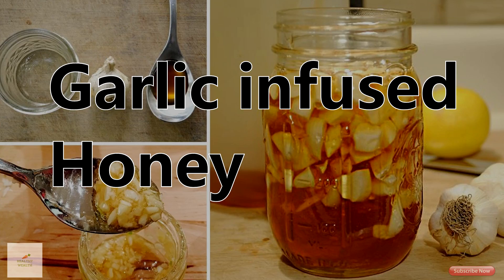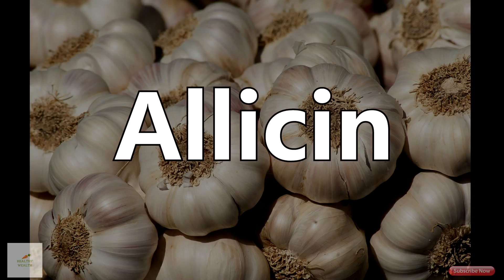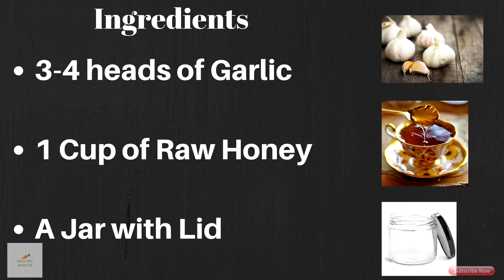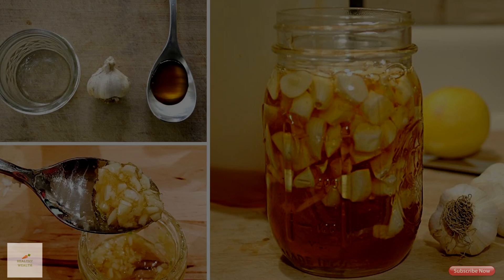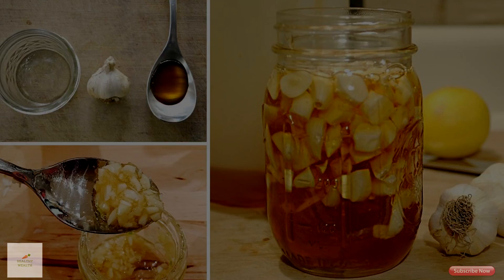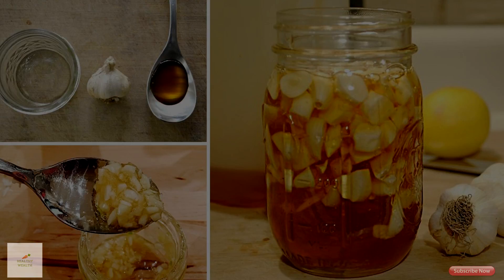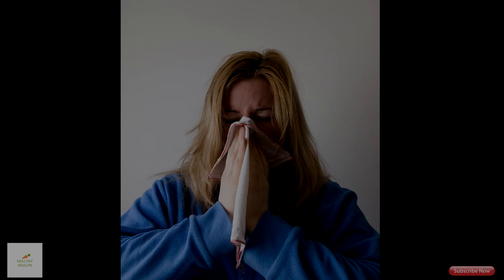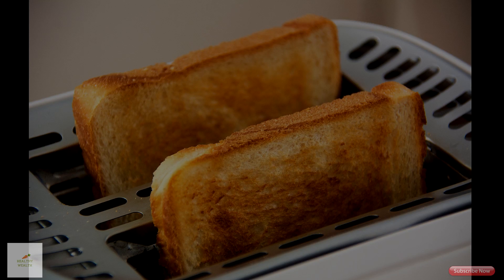How Garlic infused with honey can Boost your Immunity!!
Boost Your Immune System with Garlic Infused Honey (recipe)

Did you know that putting garlic and honey together will create a   mixture that can keep your body healthy and strong?

Garlic is not only great for adding flavor to a recipe, but because of its strong antioxidant properties it’s also very good for your health. Garlic has allicin in it, which can lower cholesterol levels, stop blood clotting, and has been shown to stop cancer and kill bacteria.

Garlic doesn’t have a lot of calories, but is full of nutrients, like manganese, vitamin B6, vitamin C, selenium, and fiber. It naturally strengthens your immune system to help your body fight infection. A study showed that having garlic every day lowered the number of colds by 63%, and lessened the length of cold symptoms by 70%.

Raw honey is also full of antioxidants, enzymes, and minerals like iron, zinc, potassium, calcium, phosphorus, magnesium, and selenium. It also has vitamin B6, thiamin, riboflavin, and niacin. (Commercial honey is heavily processed and all the heat destroys its natural enzymes, vitamins, and minerals.)

Raw honey is full of taste and has a lot of nutritional health. It has a healthy glycemic index that helps for better digestion.

Raw honey helps lower cholesterol levels. It also helps give the body and mind energy, while making it easier to keep a healthy weight.

Because of its antibacterial and antioxidant properties it is a great cure for the immune system.

Here’s how to make a garlic and honey mixture to use as a natural cure to strengthen your immune system and keep your body healthy:

Ingredients
- 3-4 heads of garlic
- 1 cup of raw honey
- A small jar with a lid

Directions

1. Separate the heads of garlic into single cloves.
2. Don’t peel the cloves, but take off the outer layer.
3. Fill the jar with the unpeeled garlic cloves.
4. Slowly pour the honey over the cloves.
5. Use a spoon to take out any trapped air bubbles.
6. Make sure the cloves are fully covered by the honey and put the lid on the jar.
7. Let the mixture sit to soak for a few days, in the fridge or at room temperature.
8. Taste and enjoy!

The healthiest way to use garlic, is raw. Heat can separate the allicin, and lessen its nutrition. Crushing raw garlic will add to the health benefits of allicin. You can also add any extra herbs to your recipe, like thyme leaves for extra flavor. If you’re not feeling well, a spoonful of this mixture will help fight your illness more quickly. To strengthen your immune system every day, take one spoonful in the morning, before eating or drinking anything. You’ll start having more energy, and your body will work at the highest level of health. To enjoy this mix, you can spread it on toast, use it in a salad dressing, or add it to your favorite granola recipes.

It is not intended to be a substitute for informed medical advice or care. You should not use this information to diagnose or treat any health problems. WealthyHealth warrants that the content in this video is provided on an "as is" basis with no express or implied warranties whatsoever. PLEASE CONSULT A DOCTOR WITH ANY QUESTIONS OR CONCERNS.